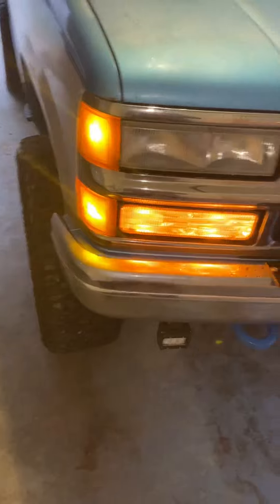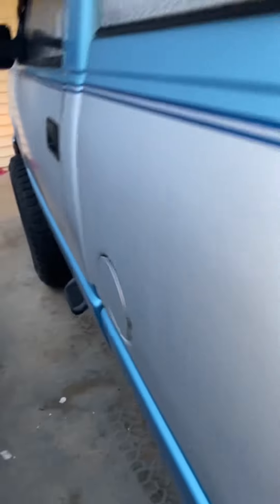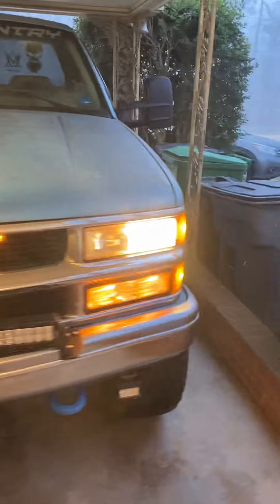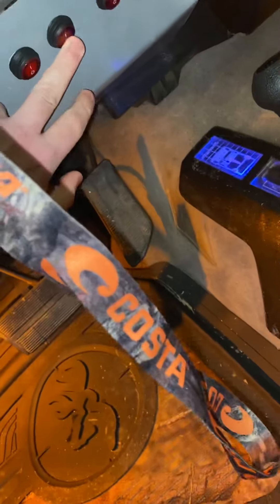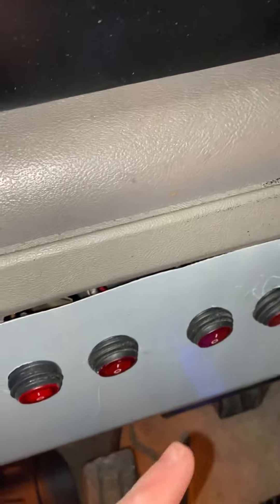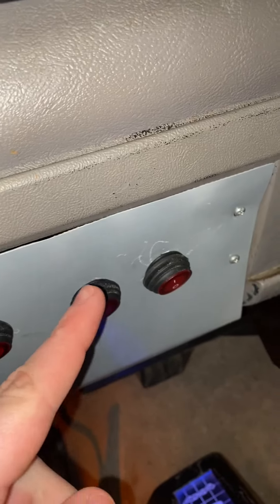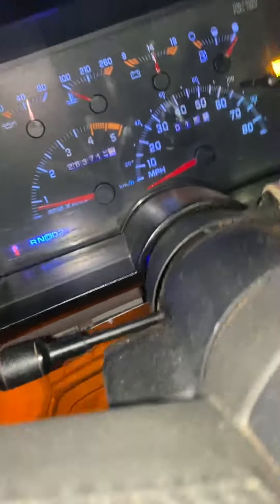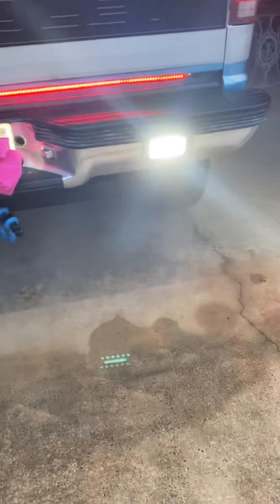1994 OBS Chevy Silverado K1500 4x4 Lifted Light Description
32 inch light bar
Led square pods for fogs
Flush mount for back up
7 blue led rock lights